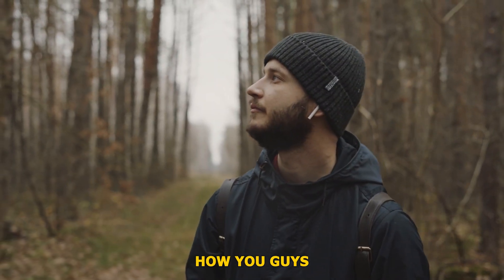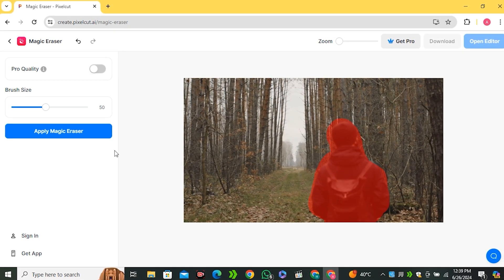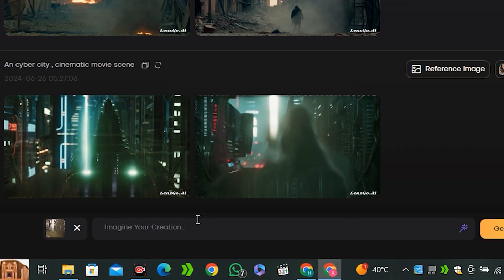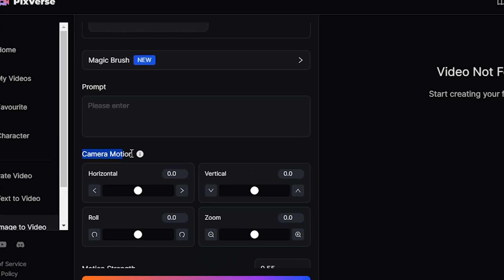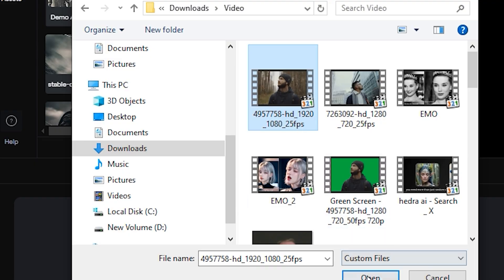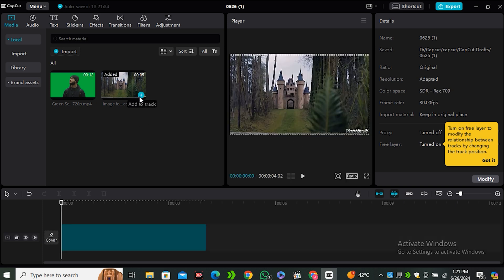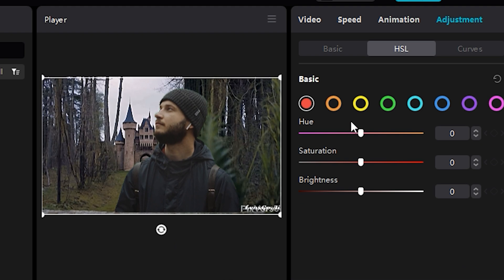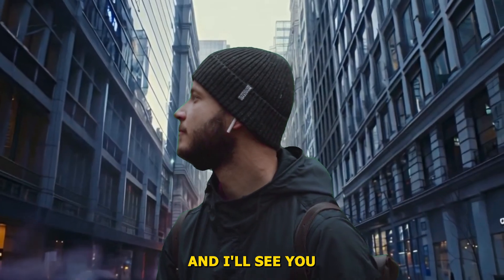Ai VFX Technique ! Put Yourself Into Any Scene | No Green Screen Needed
In this video I will share a method to make a vfx with ai . You can put your self into any Scene with the help of ai and dont even need a green screen.
we will use free ai video generator. This is a free method of ai filmmaking.